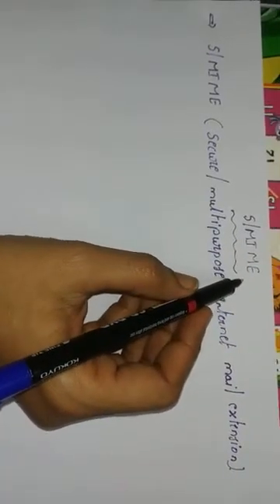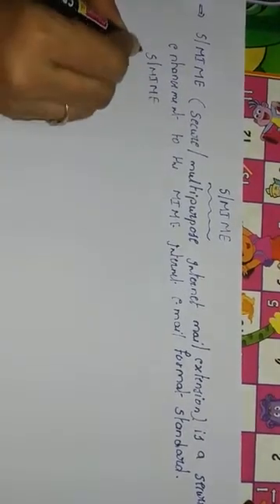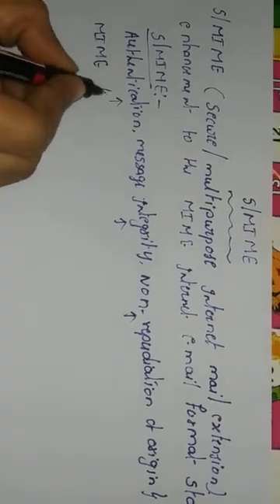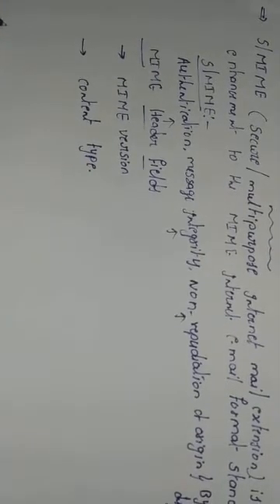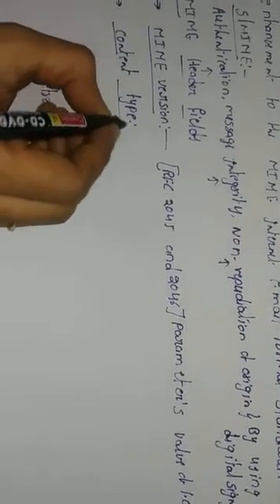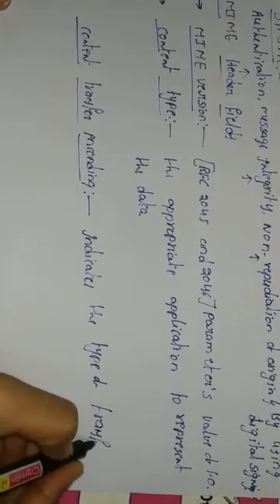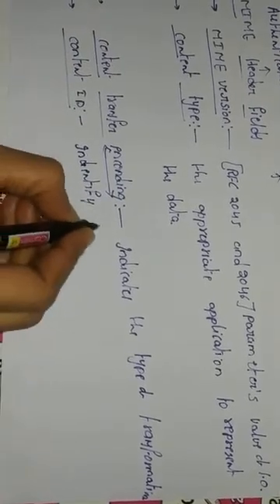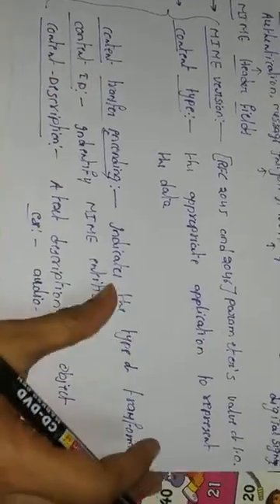Email security:S/MIME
S/MIME